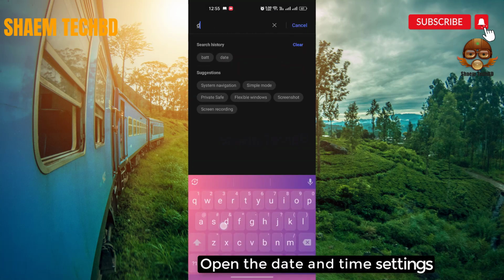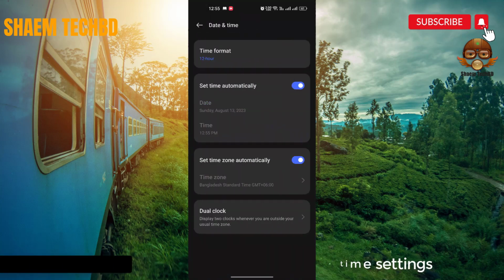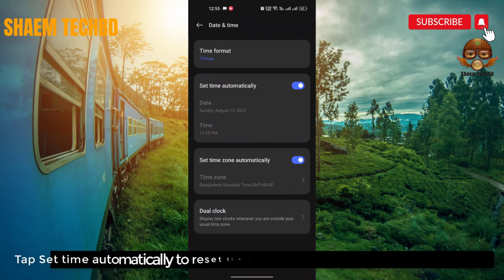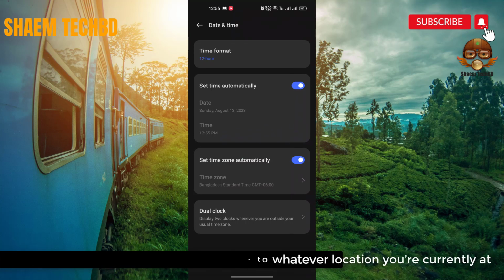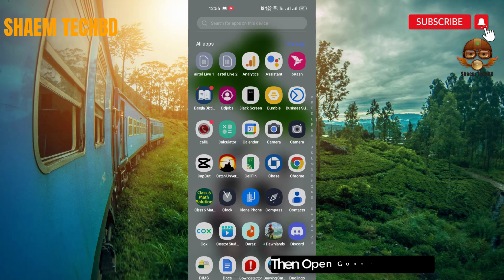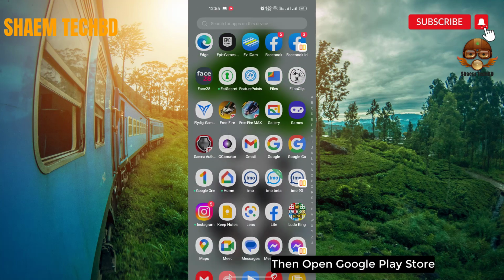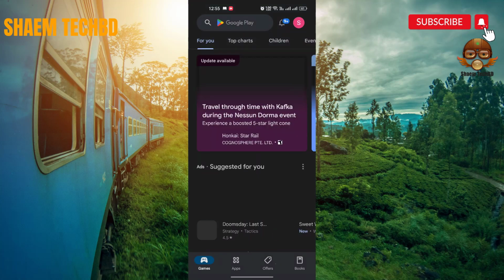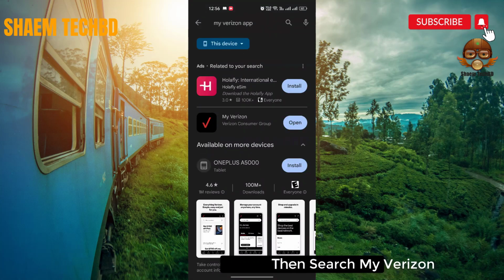How to Fix My Verizon App Nothing Loads Correctly in Android